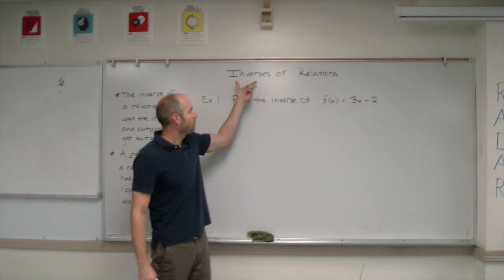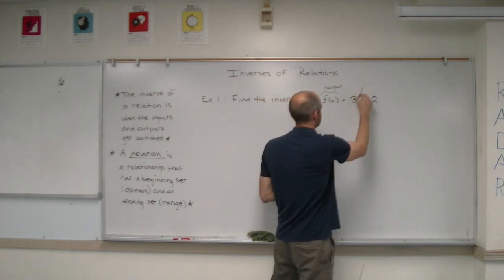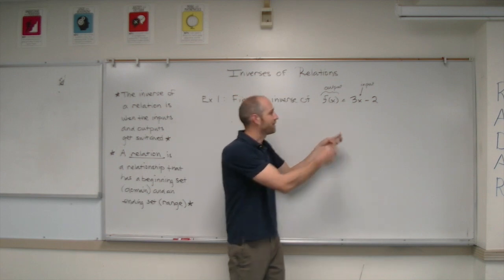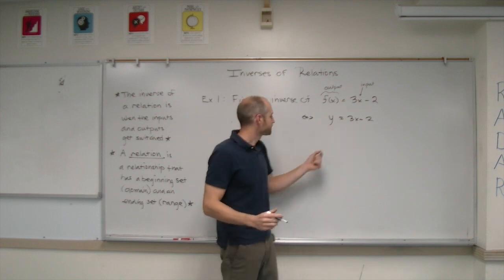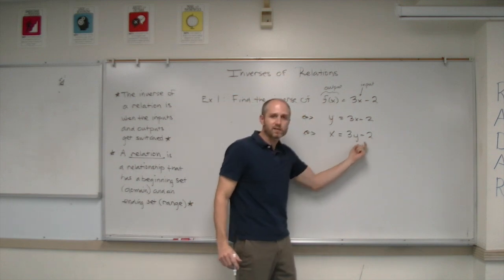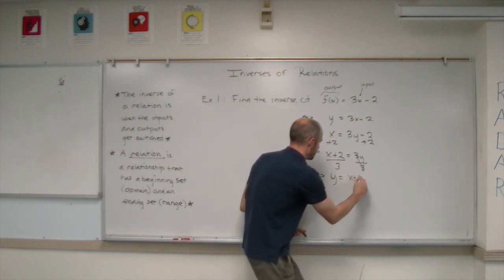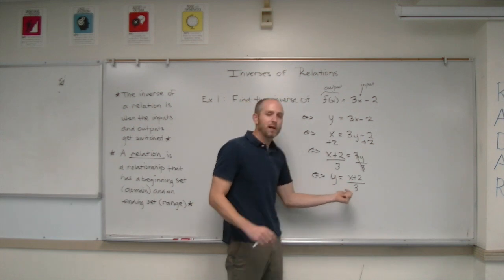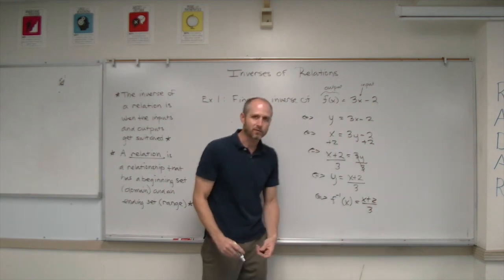Inverses of Functions | Math Minutes